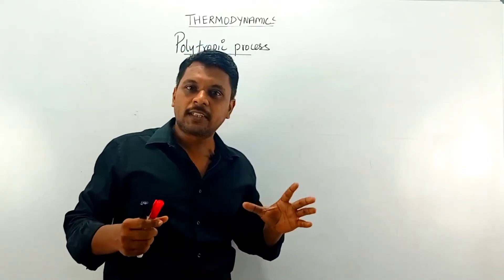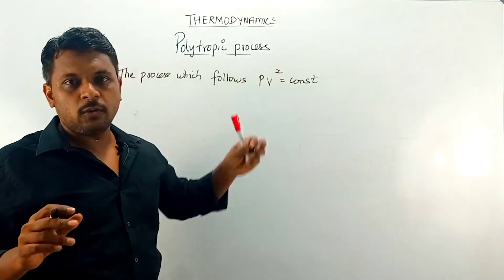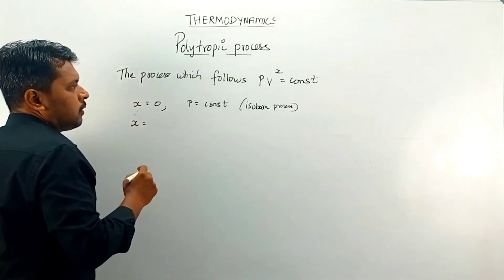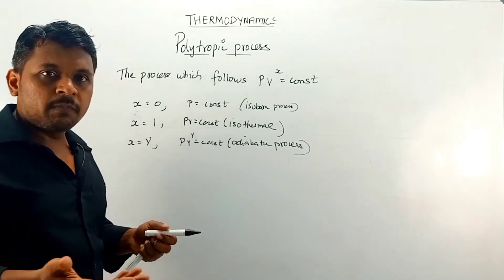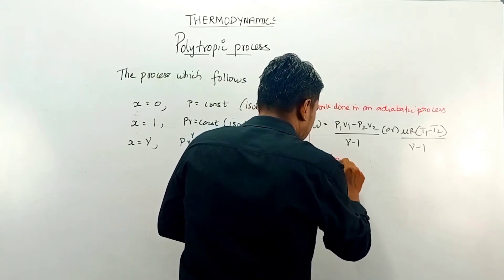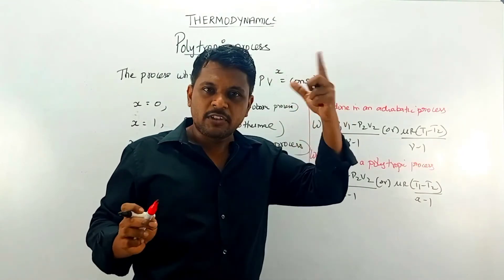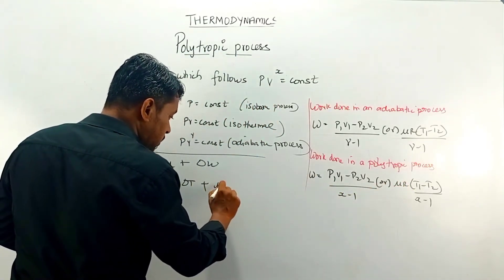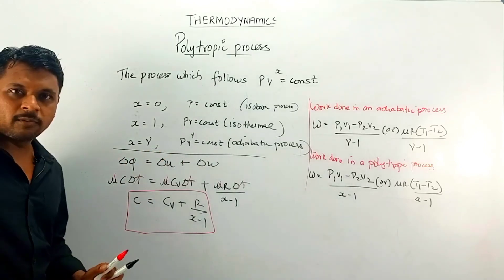Thermodynamic processes/Polytropic process/Physics/NEETJEE/English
Polytropic process included in NEET and JEE exams.